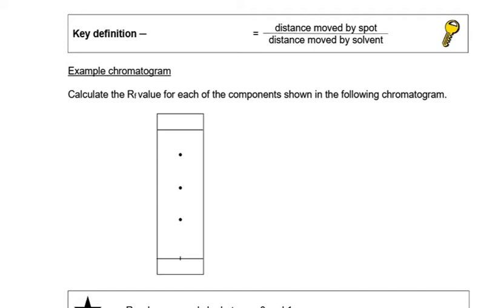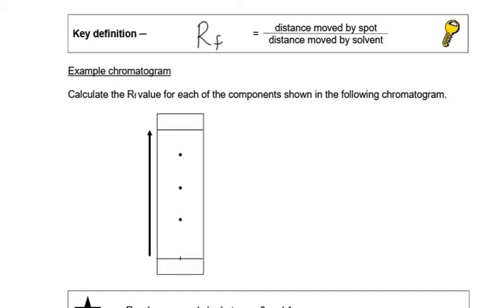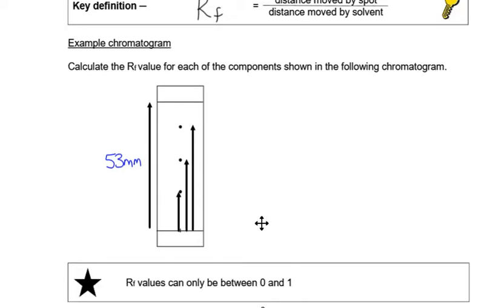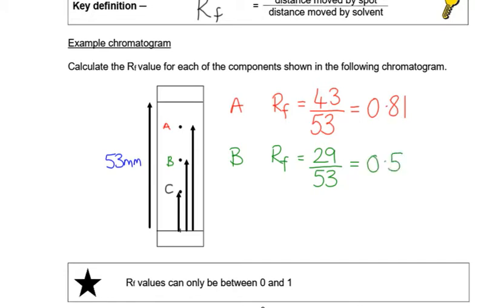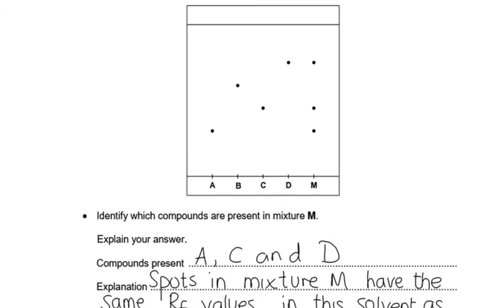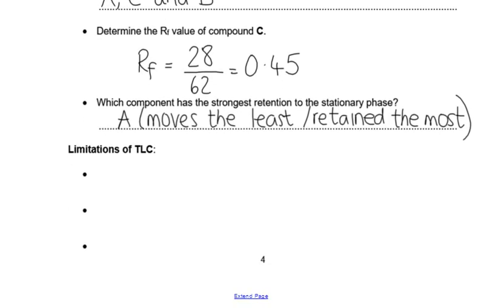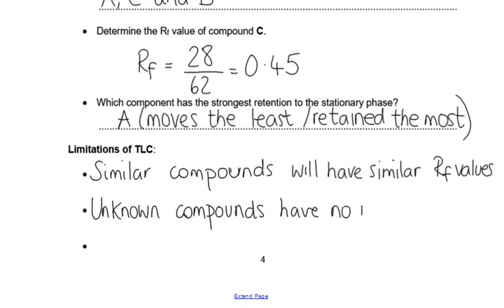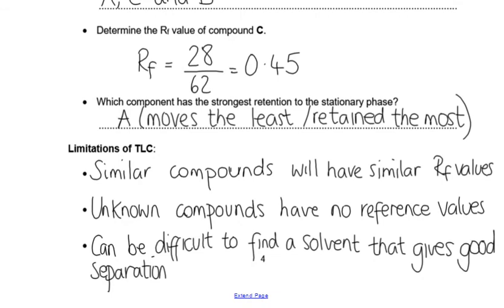Measuring Rf Values